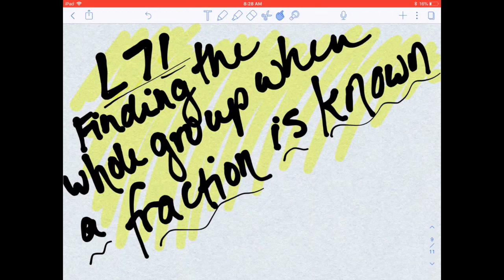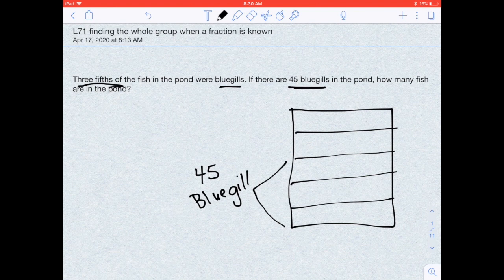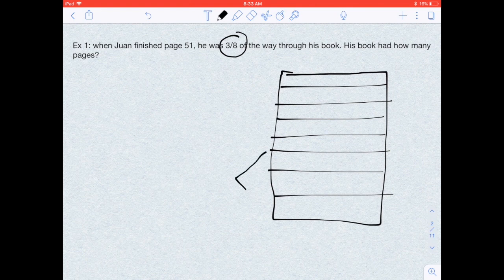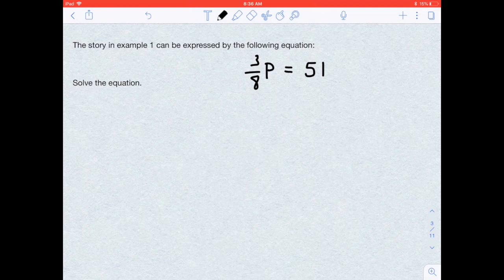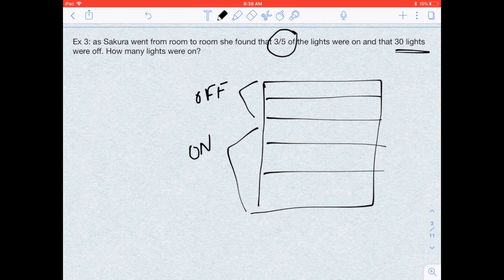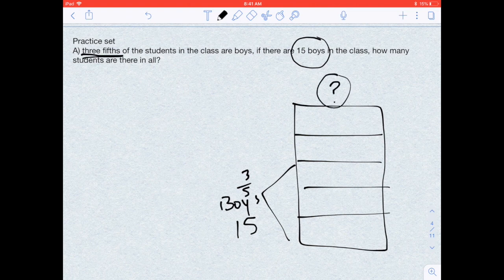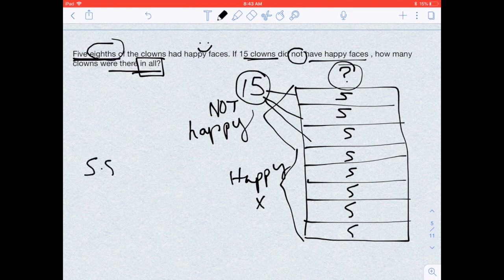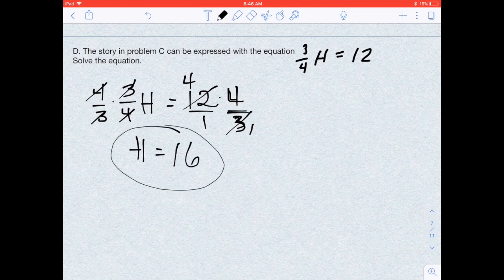21 L71 Math